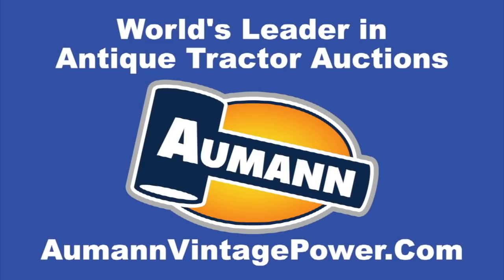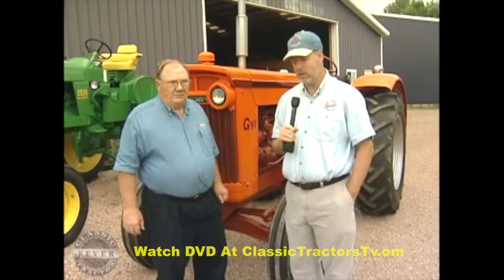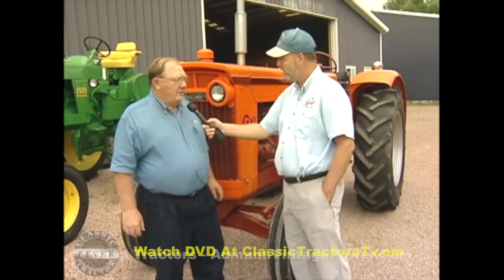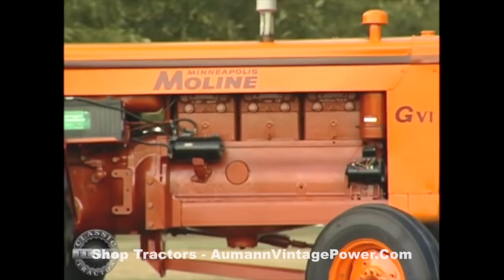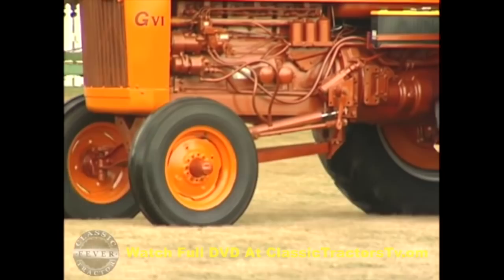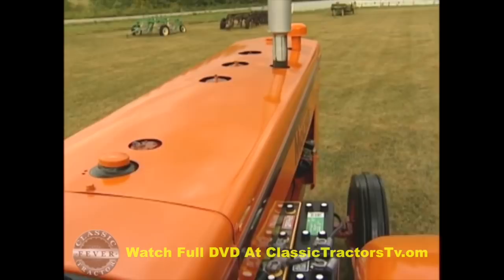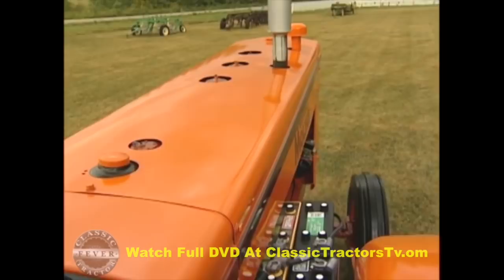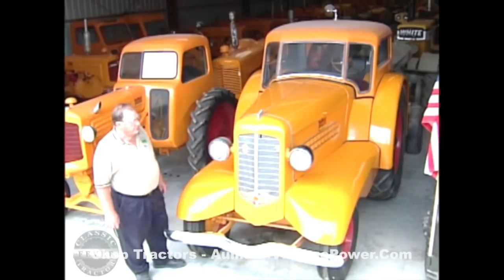First One Built! The First Minneapolis Moline GVI The Company Built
Walter Keller shares the story of his Minneapolis-Moline G VI, which was the first production model of that series. It has a diesel engine, but started its life as a gas. Watch to hear the full story!

Don't forget to watch us on RFD-TV!

Brought to you in part by Aumann Vintage Power. today to see upcoming tractors auctions and see auction prices!